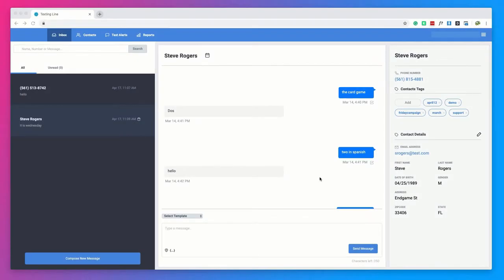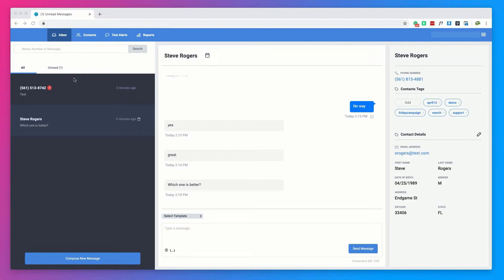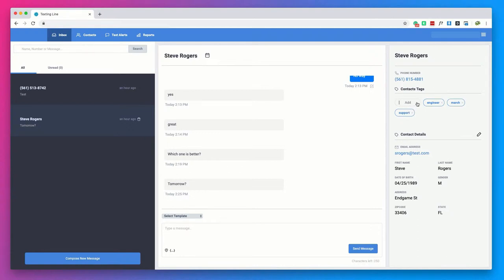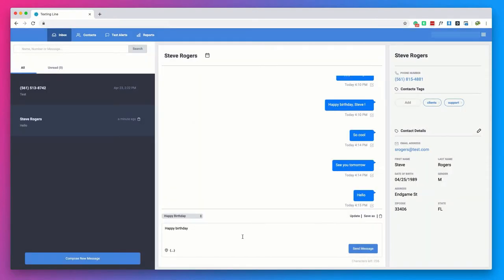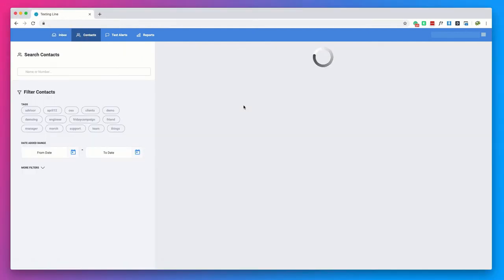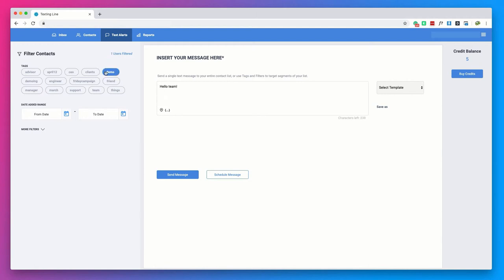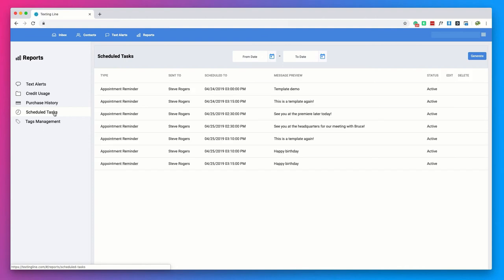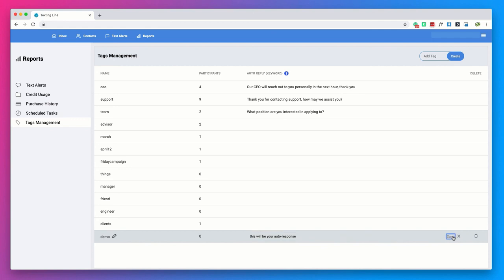Staff Training SMS Tutorial | SMS Factory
Learn about the features provided by our platform your staff including:

Changing password: 00:00:08
Viewing messages: 00:00:37
Viewing notifications: 00:00:52
Viewing contact info: 00:01:25
Adding tags: 00:01:35
Sending messages: 00:01:55
Creating templates and merge tags: 00:02:06
Scheduling reminders: 00:02:50
Viewing contacts: 00:03:10
Adding contacts: 00:03:19
Searching contacts: 00:03:42
Sending text alerts: 00:03:52
Viewing reports: 00:04:12
Text alerts report: 00:04:25
Credit usage report: 00:04:36
Scheduled tasks report: 00:04:46
Tags management: 00:05:08
Setting up keyword auto-reply tags: 00:05:20

SMS Factory has over ten years of experience in developing, implementing and operating products in the SMS industry. Having successfully serviced ten of thousands of business owners and operators. SMS Factory works on innovative strategies and solutions to help businesses effectively reach their clients and prospects.